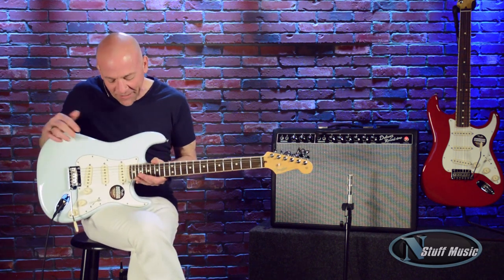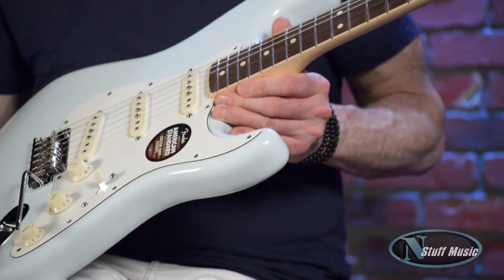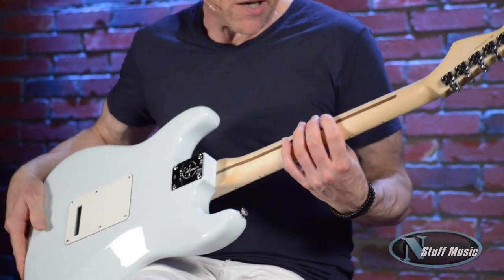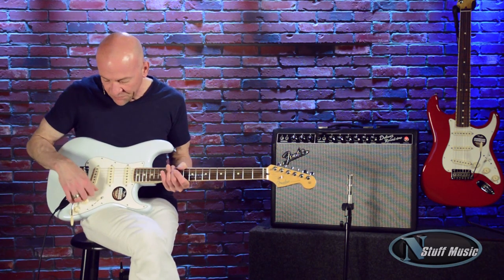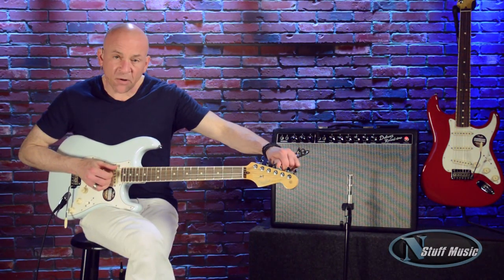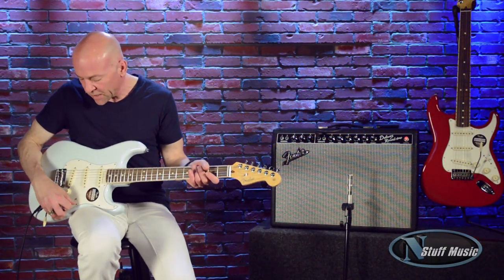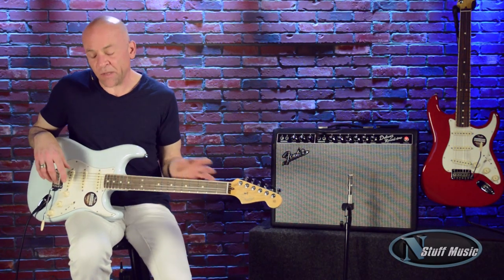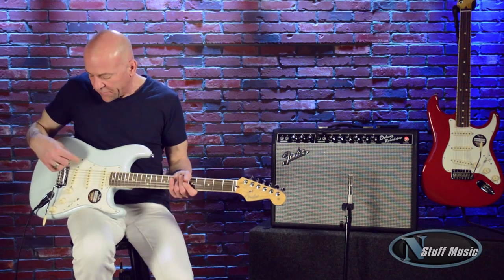Fender American Standard Channel Bound Stratocaster | N Stuff Music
To honor the 60th anniversary of the Stratocaster in 2014, the venerable American Standard Stratocaster now comes in a new limited edition model featuring Fender’s innovative channel-bound compound-radius fingerboard and the time-honored look of a Dakota Red or Sonic Blue gloss finish.

The fingerboard is inlaid into the neck in a design with an elegant appearance and a distinctive fretting-hand feel in which both edges are comfortably rounded, with no side seam between neck and fingerboard. Further, the fingerboard’s 9.5”-14” compound radius graduates smoothly from a more rounded profile at the nut (great for chording) to a more flattened profile near the body (great for soloing). .

468 Freeport Road
Pittsburgh PA 15238